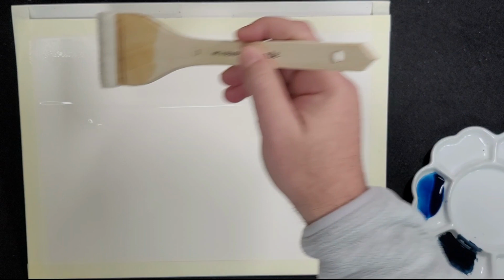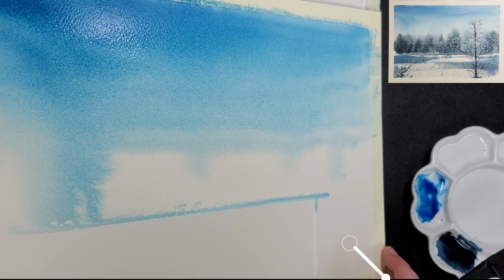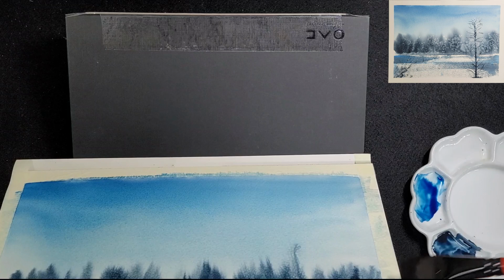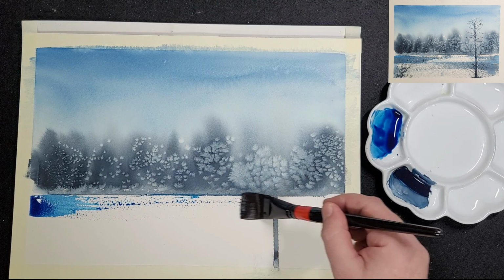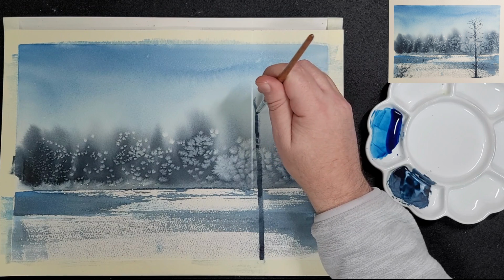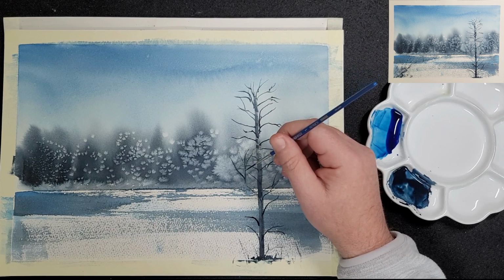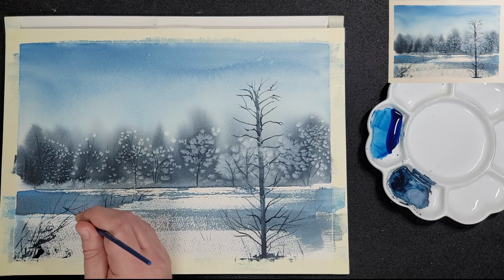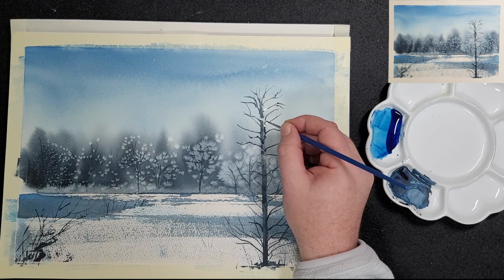SALT and DRY BRUSH techniques in watercolor | loose landscape | Salt trees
How can you make "happy" accidents?  Heinrich will show you in this step-by-step demonstration [tutorial] -  how to paint this gorgeous winter landscape in watercolour. This landscape watercolor painting for beginners will take you through the process of creating the background, using SALT, and painting in the tree and grass in the foreground. This easy watercolor painting will show you how to create depth and dimension in your painting.

Thank you, DONNA STIEVATER, for allowing us to use your beautiful quote.

🗣️[CC] SUBTITLES are available in several languages.

🖌️BRUSHES:
Artmate Number 3 Hake
Art Secret Number 6 flat Brush
Babara 1" Flat Brush
Babara Number 1 Rigger

A note about ALTERNATIVE COLOURS:
You can use alternative colors, although the effect might not always be the same, due to the different hues, and consistencies of the paints. To substitute colors, you usually need to make blends of other colors.

For the Payne's Grey Blue:  pre-mix:-Cobalt & Neutral Tint or any black/French Ultramarine & Neutral Tint or any black.
For the Prussian Blue:  Cobalt/French Ultramarine/Cerulean

🎨PAINTS:
Heinrich loves experimenting with colour combinations, however, you don't have to use all these colours...see the note about COLOUR ALTERNATIVES above.

Prussian Blue [Winsor & Newton]
Payne's Grey Blue [Schmincke]

📜PAPER: Saunders Waterford CP 100% cotton 300gsm [140lb]
🖼️Photo Ref:
✏️Drawing Link:

🎶Music Reference: Pixabay/YouTube
Video Editing: FilmoraX
Special Effects:  Canva